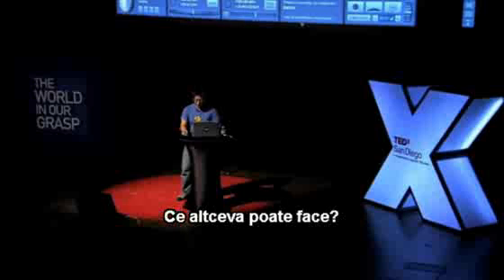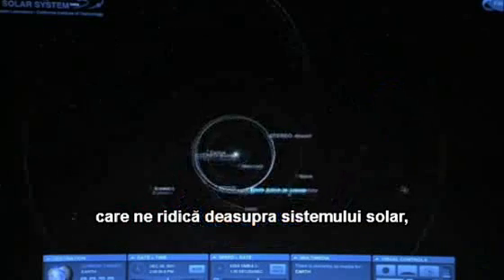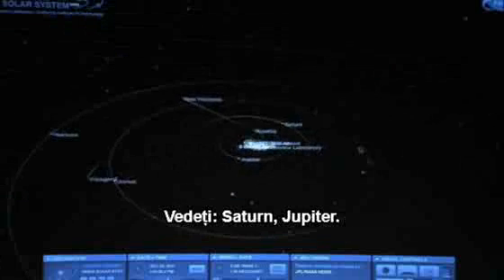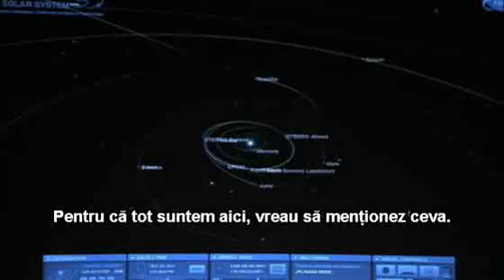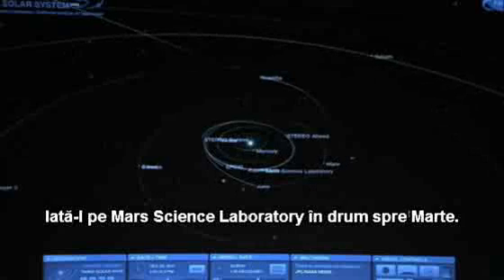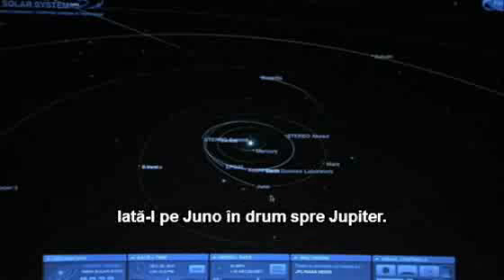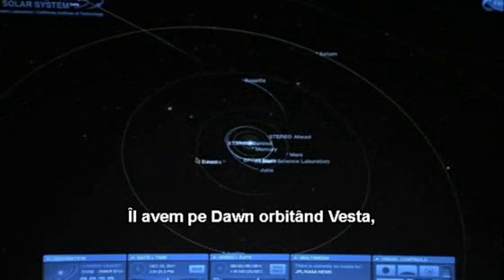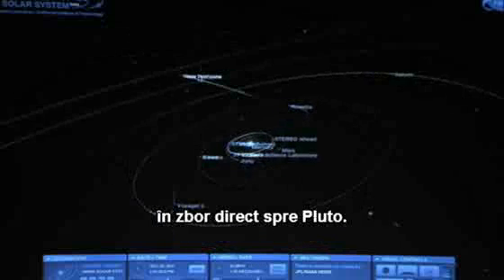Turul sistemului solar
Jon Nguyen - Turul sistemului solar / Vreți să navigați sistemul solar fără să trebuiască să cumpărați o navă costisitoare? Jon Nguyen demonstrează programul NASAJPL, "Eyes on the Solar System" -- un soft gratuit pentru explorarea planetelor, sateliților naturali, asteroizilor și navelor spațiale care se învârt în jurul soarelui în timp real.